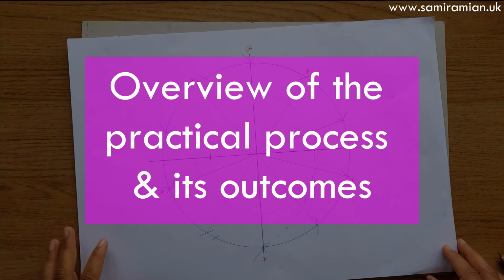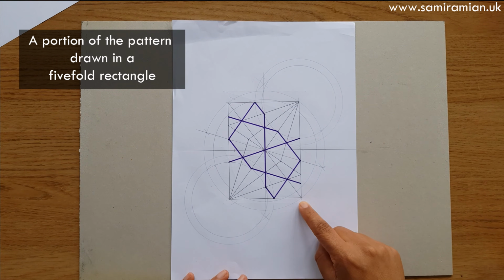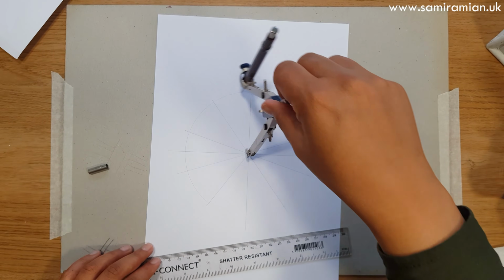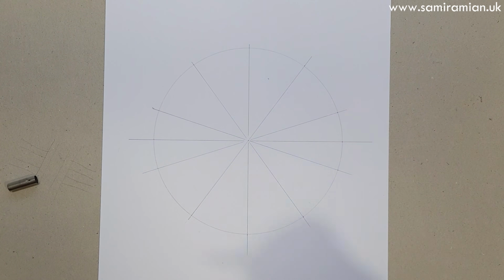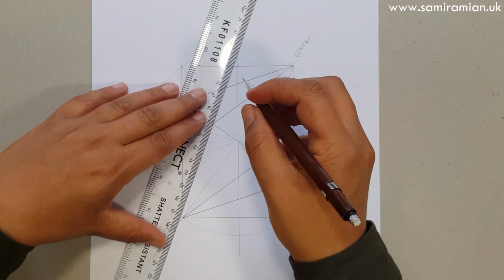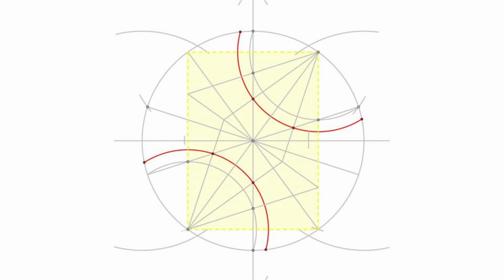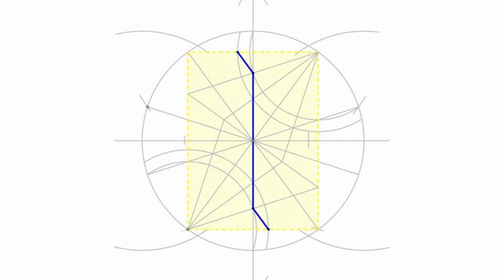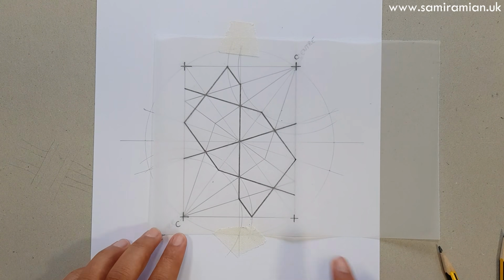Umm Al Girih Tutorial 1 - A Five/Tenfold Pattern Two Ways - How to draw Islamic Geometric Patterns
00:00:00 Equipment
00:00:13 Introduction to the 5 girih shapes
00:03:06 Overview of the practical process & its outcomes
00:05:16 Piercing holes to transfer a construction
00:08:05 Drawing the Fivefold Rectangle
00:10:58 Drawing the Proportioning Circles
00:12:45 Outlining the Pattern - Rectangular Tracing & Tiling
00:19:56 Outlining the Pattern - Circular Tracing & Tiling
00:25:41 Outlining and Painting the Circular Pattern in a Pentagon
00:27:52 Fixing Watercolour Unevenness by reviving & reblending a shape

If you enjoy the free resources, donation of any amount are welcome to help sustain my work